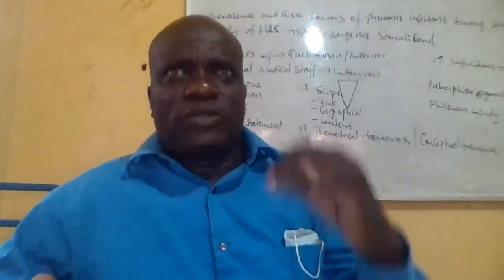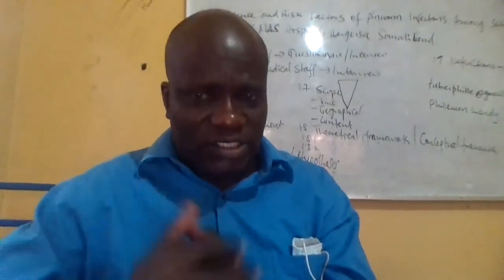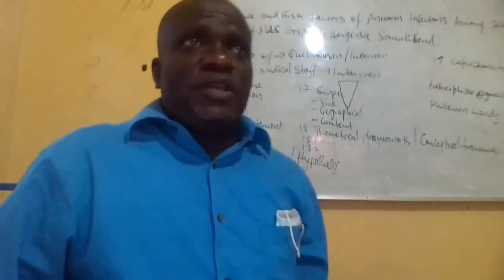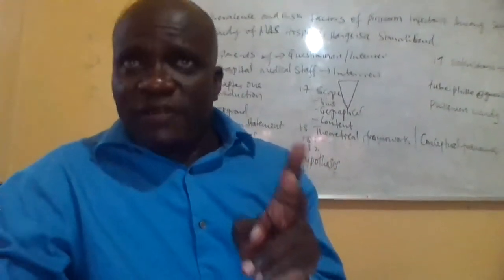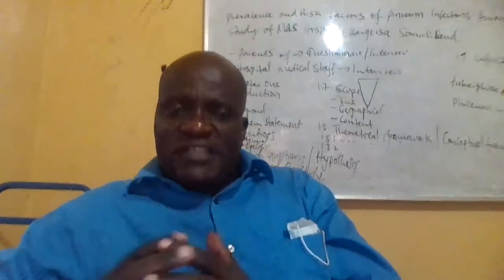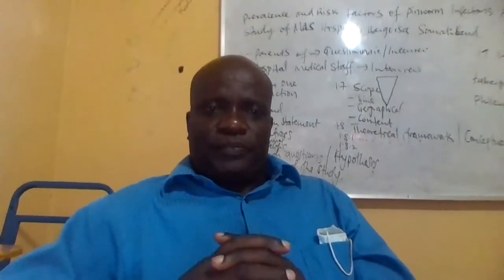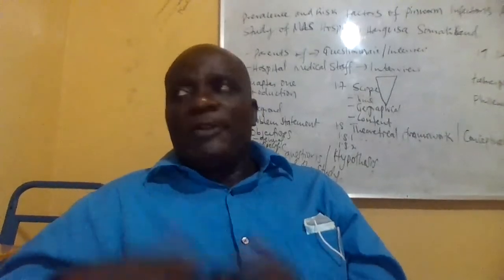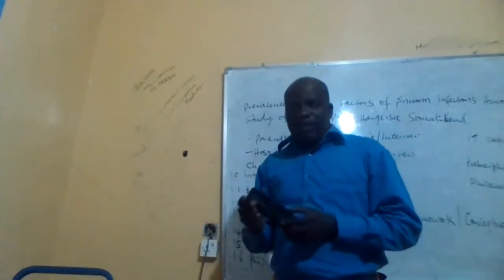THESIS WRITING: LESSON 2: CHAPTER ONE: INTRODUCTION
Chapter one of thesis is a unique chapter because it is the only one that has introduction inside introduction,that is two introductions.The first introduction is the general introduction of the whole research proposal or the whole thesis.The second introduction is specific to what chapter one contains.